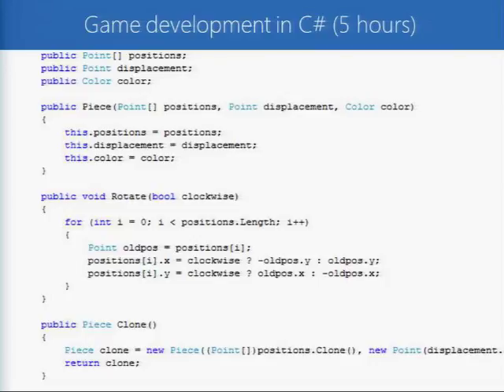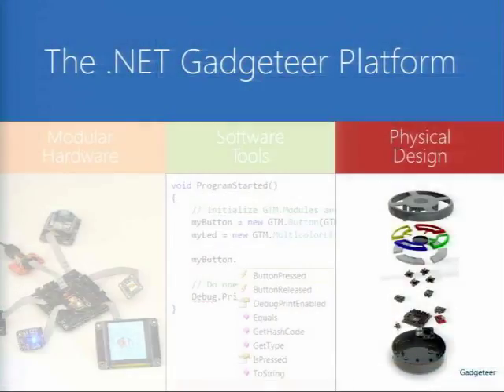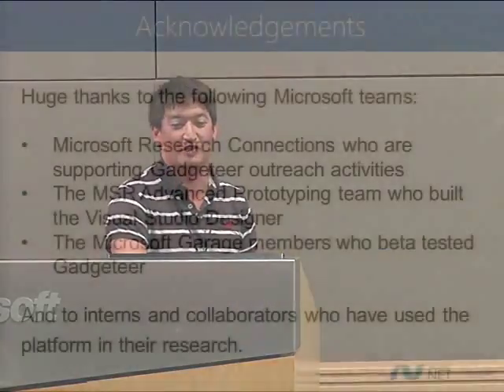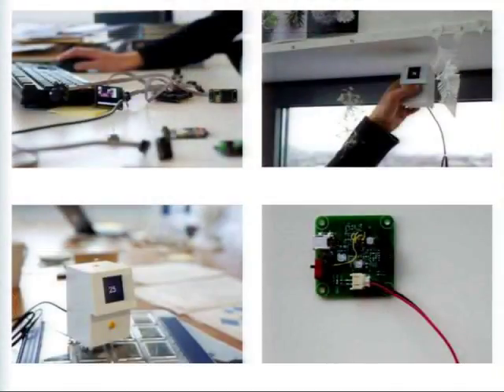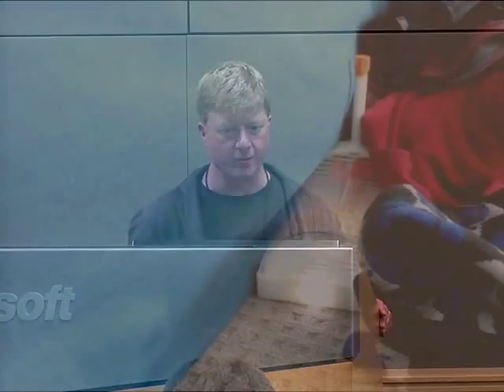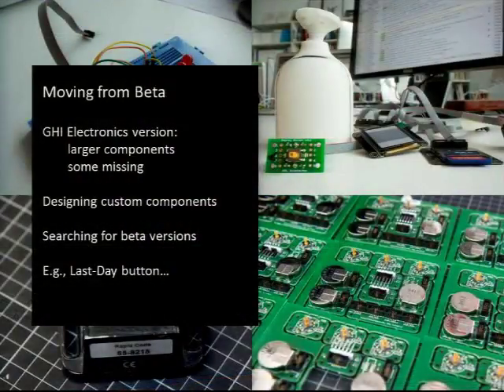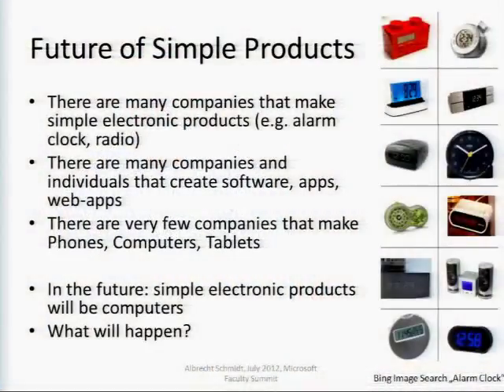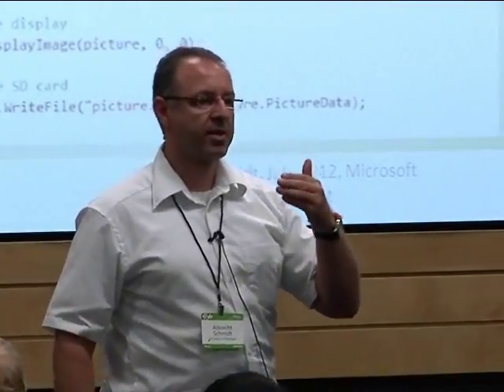Custom Devices for Research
Scarlet Schwiderski-Grosche from Microsoft Research chairs this session at Faculty Summit 2012. This session will look at the importance of custom devices for research in domains such as ubiquitous computing, human-computer interaction, and the Internet of things. Recent advances have made it increasingly possible for researchers to build complex devices easily and rapidly. By using platforms such as Microsoft .NET Gadgeteer and taking advantage of physical prototyping machines (such as 3-D printing), one can now make fully custom devices (hardware, software, and physical form factor) rapidly and without expert domain knowledge. This enables researchers to deploy and evaluate systems more easily ΓÇ£in the wild.ΓÇ¥